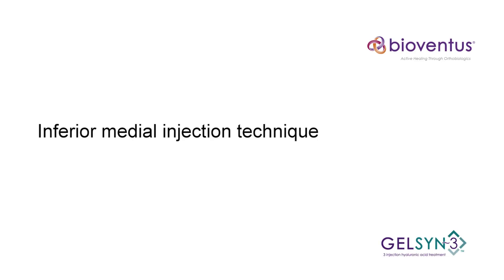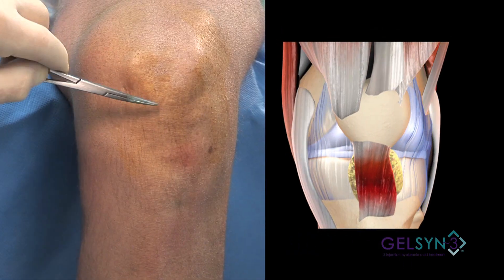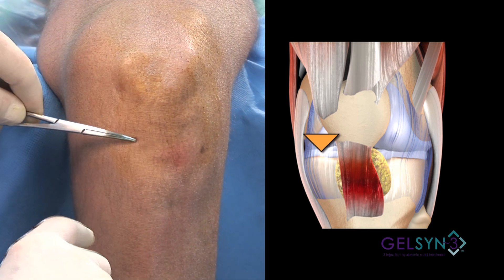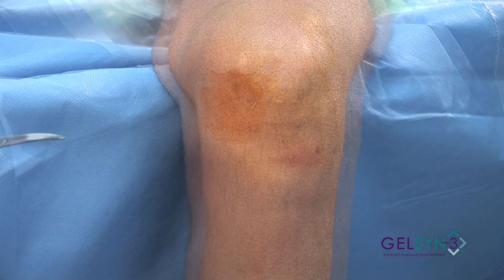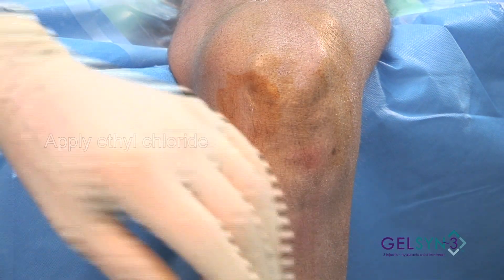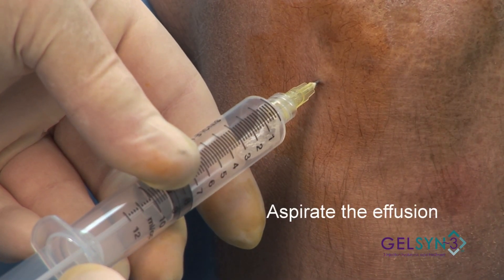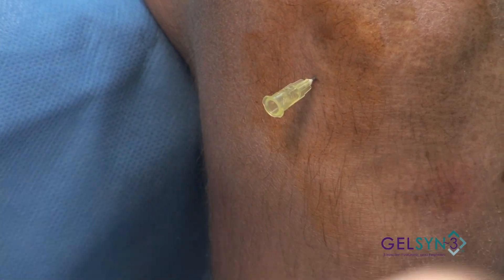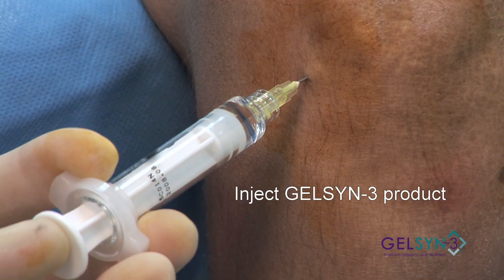Inferior Medial Flexed Knee (GELSYN-3)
Demonstration of an inferior medial flexed knee injection.